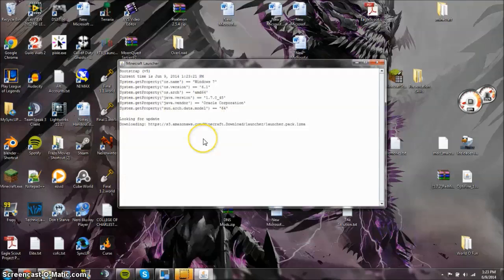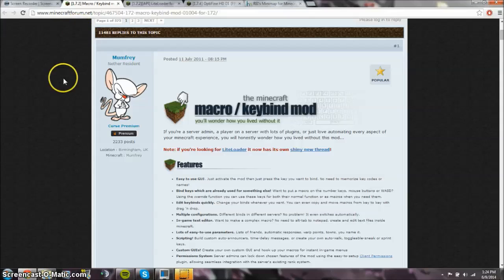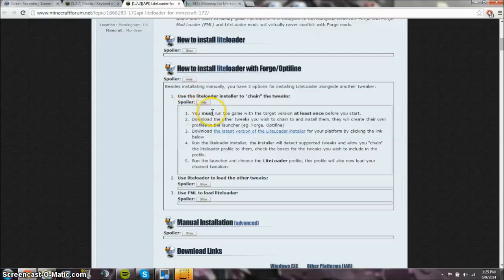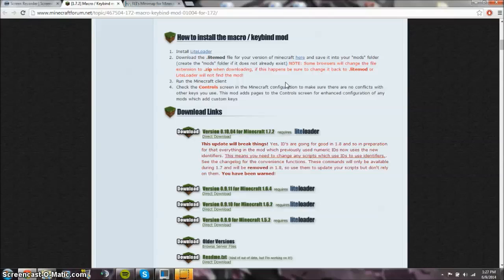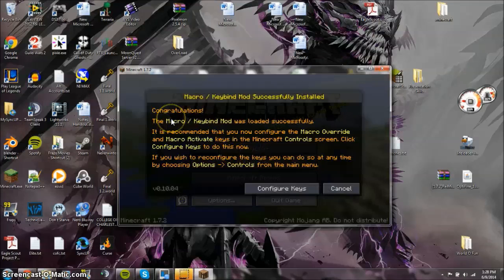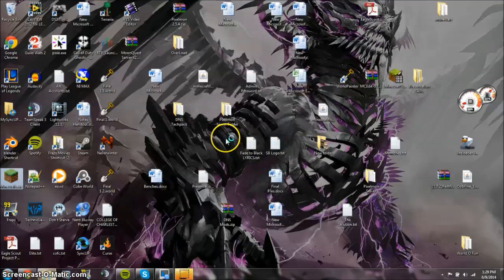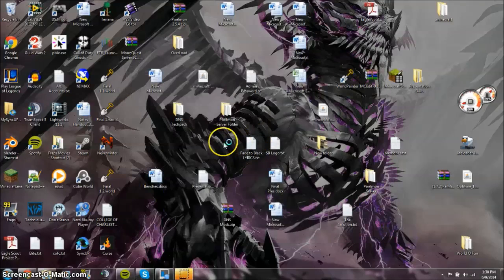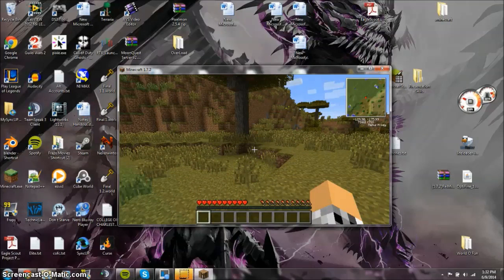How to Install Macro Mod, Optifine, & Rei's | 1.7.2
Thank you for viewing! Links to each site are below.